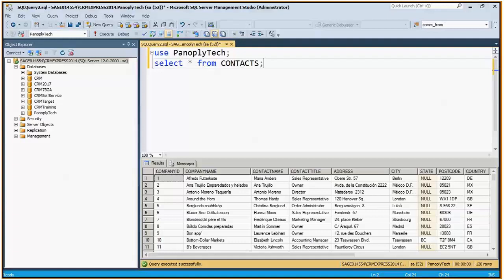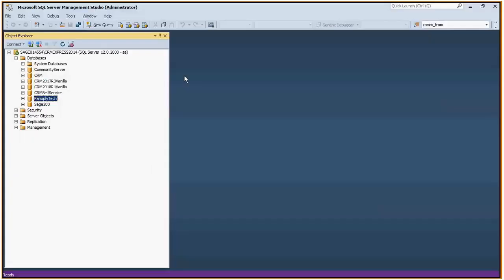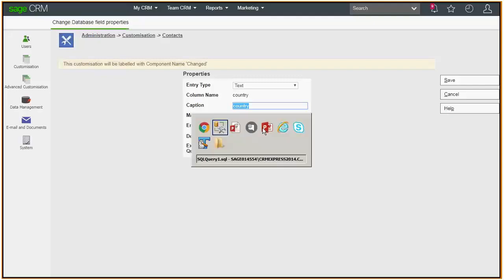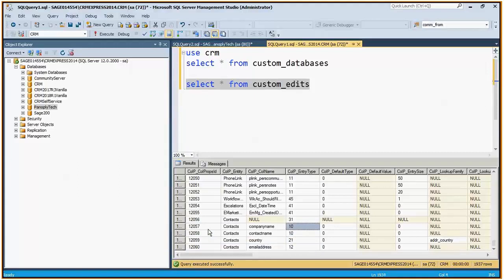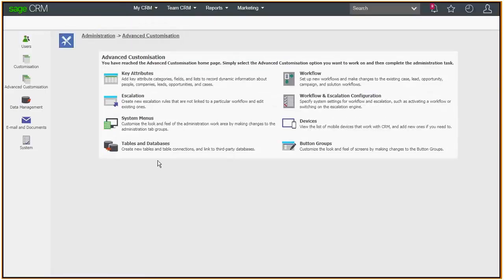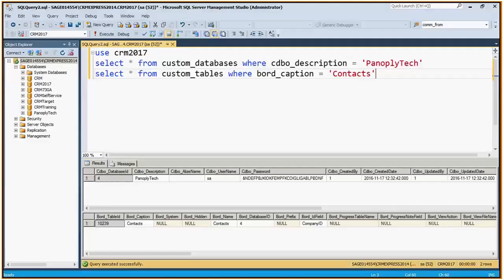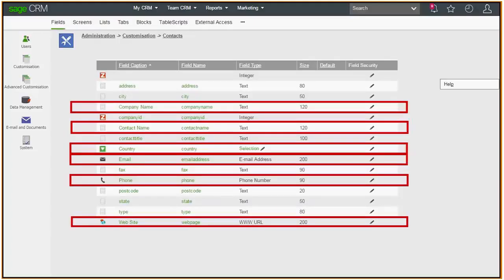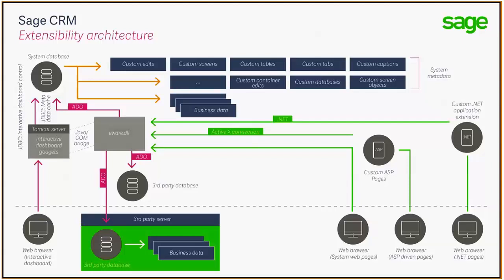Sage CRM: How metadata builds a screen in practice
This short video tutorial is designed to help the new System Administrator.  It is part of a series of lessons that build towards gaining the System Implementation Fundamentals badge.  This lesson in particular will cover the knowledge needed to understand how metadata builds a screen in without the need for code.